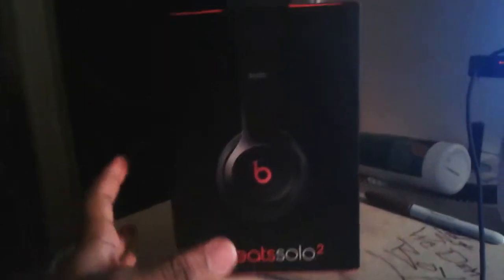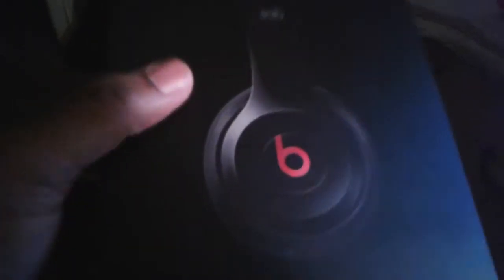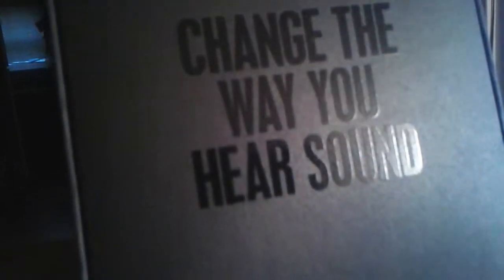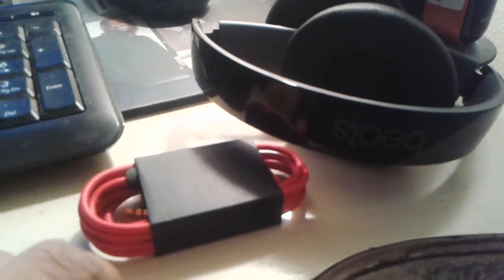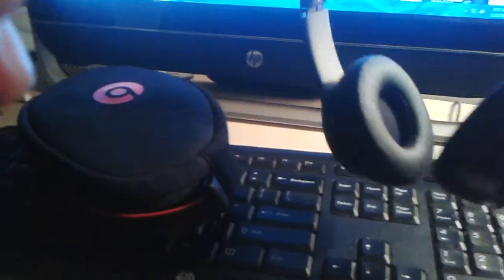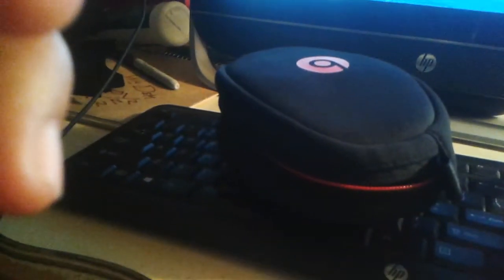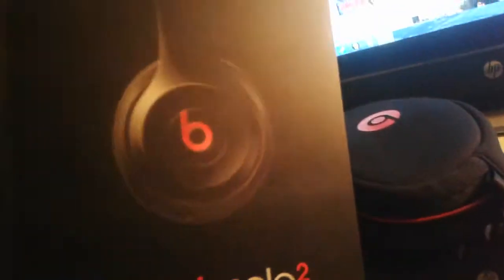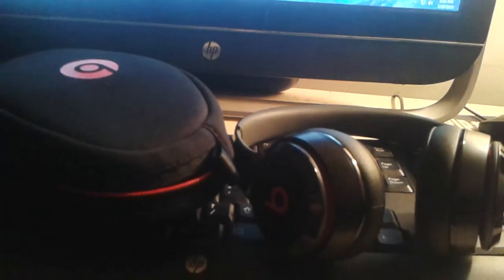Beats Solo 2 Unboxing and Review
Here's the review and unboxing of the Beats Solo 2 form Beats by Dre
The price for a pair of Beats Solo 2 is around $199.99